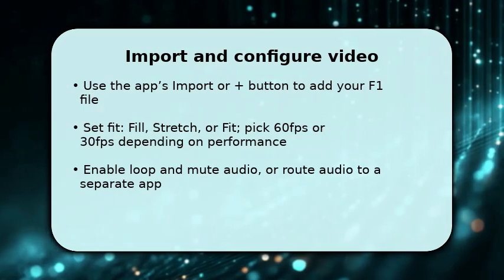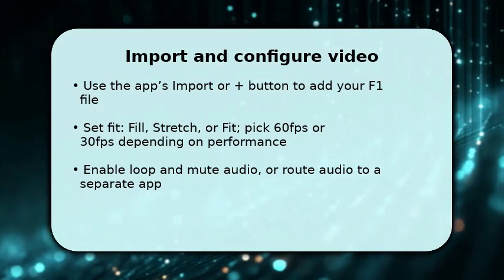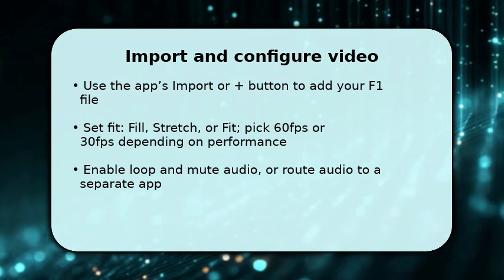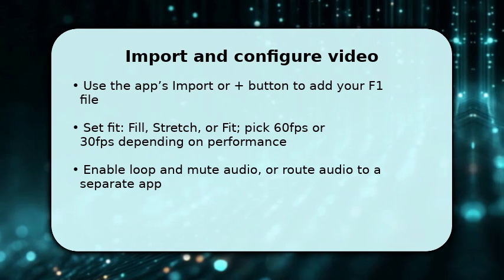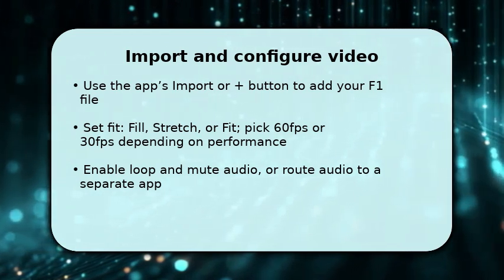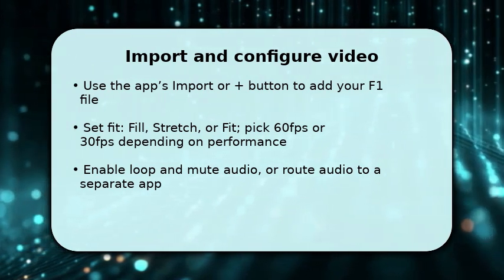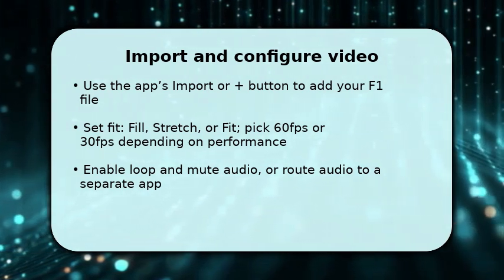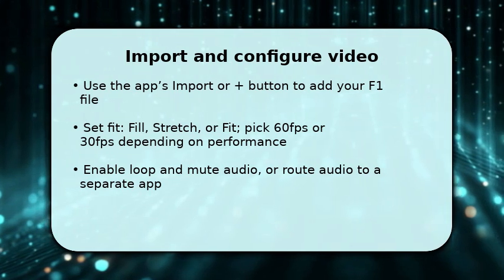How to Add F1 Live Wallpaper on Mac (only Way)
Learn the definitive guide to adding F1 Live Wallpaper on your Mac. This step-by-step tutorial covers all necessary actions, from downloading compatible wallpapers to setting them as desktop backgrounds.